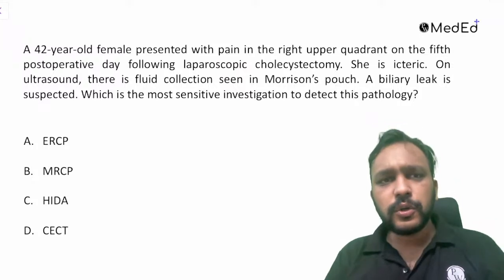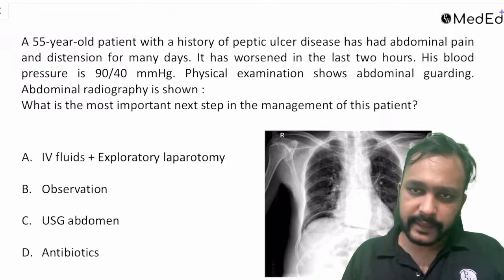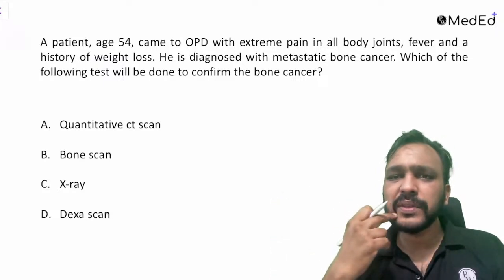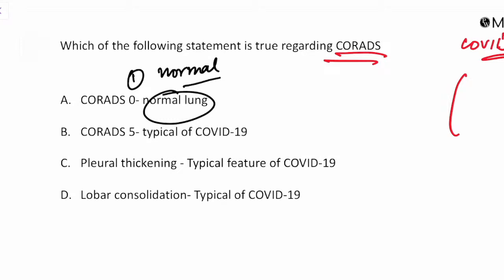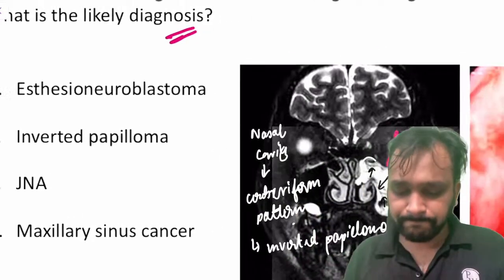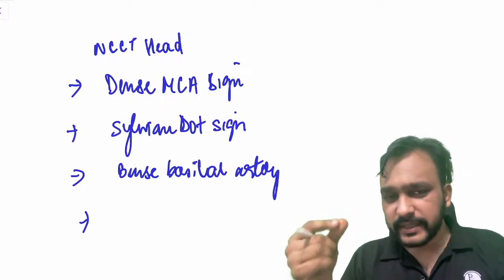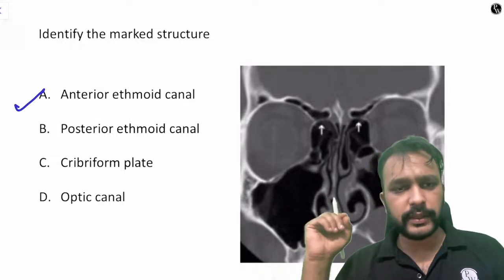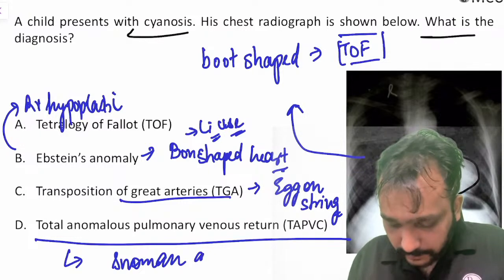Radiology - INICET Previous Year Questions | Dr. Himanshu Gupta | INICET Nov 2023 | MedEd NExT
Prepare for the INICET (Institute of National Importance Combined Entrance Test) Nov 2023 with Dr. Himanshu Gupta as he tackles previous year Radiology questions. Gain valuable insights, expert guidance, and a proven approach to excel in this challenging medical entrance exam. Whether you're a medical student or aspiring to crack the INICET, this video is your path to strengthening your knowledge in Radiology and enhancing your exam readiness.